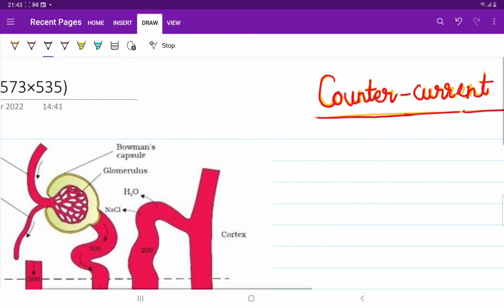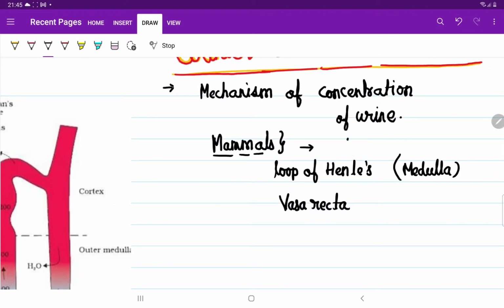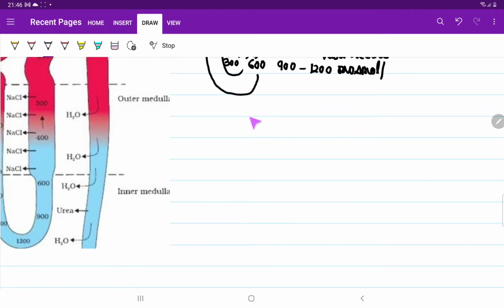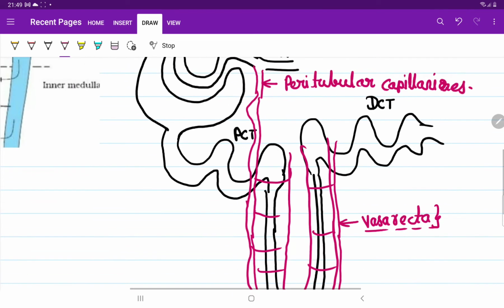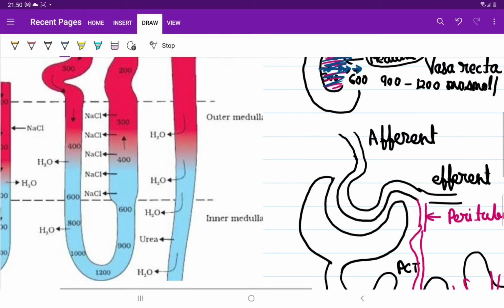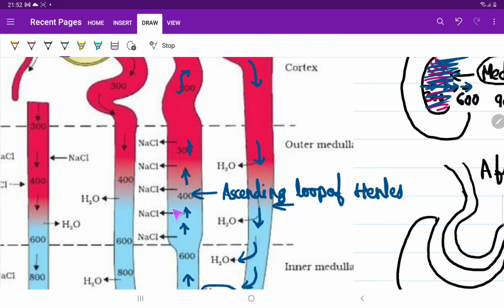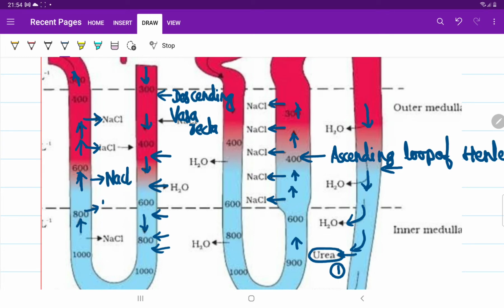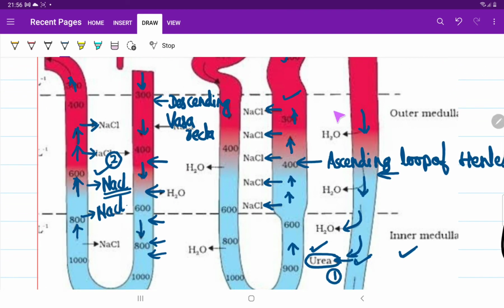Counter current mechanism for concentration of urine